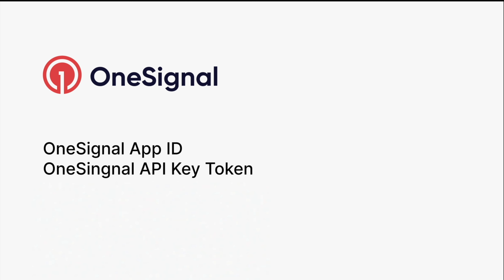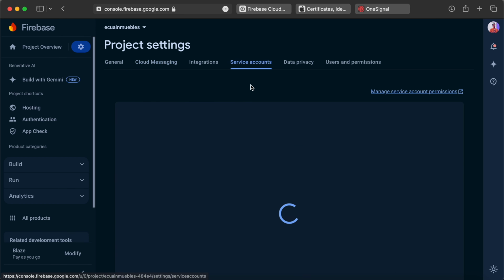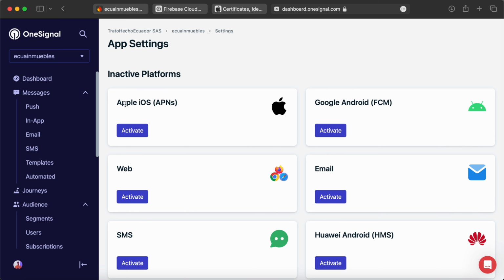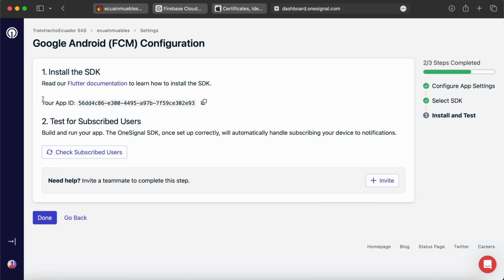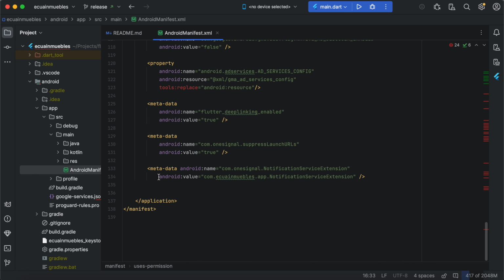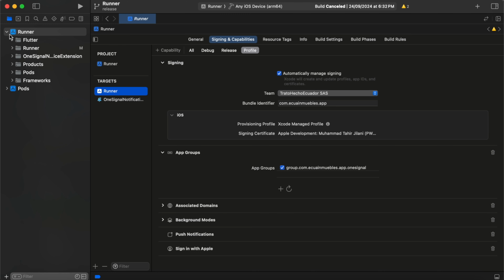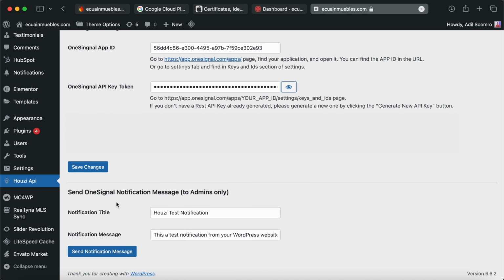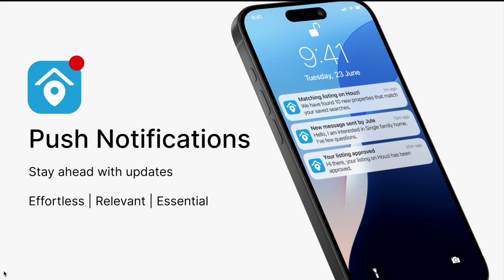Push Notifications for Houzi App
In this video, we walk you through setting up push notifications in the Houzi app to boost engagement with your real estate platform.

Learn how to configure OneSignal for both your WordPress site using the Houzez theme and your mobile app.

We cover everything from acquiring OneSignal App ID and API Key to integrating it into your Android and iOS projects.

Stay updated with crucial notifications for your business!

Make sure your Houzez theme is updated to v3.1.0 or later to enable push notifications. Follow along for a seamless setup!